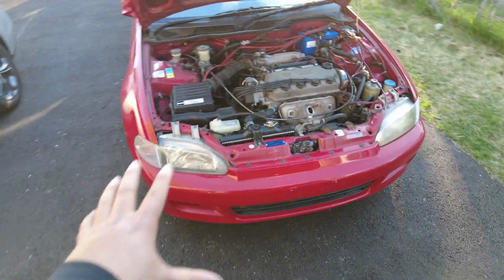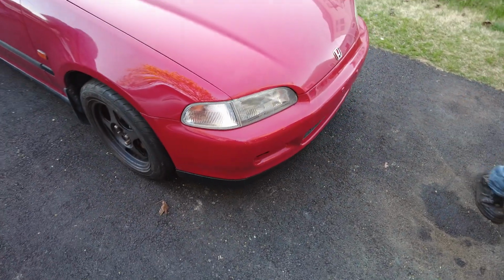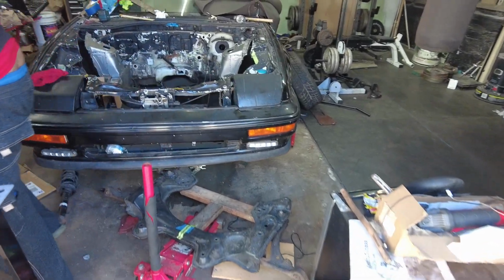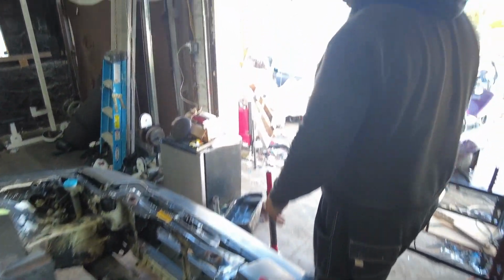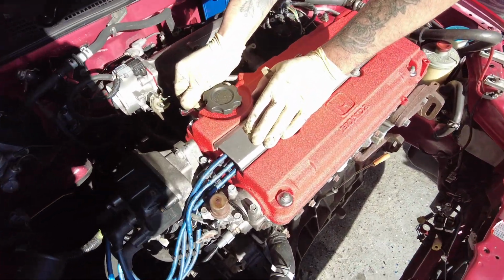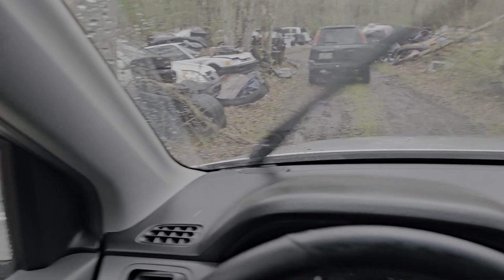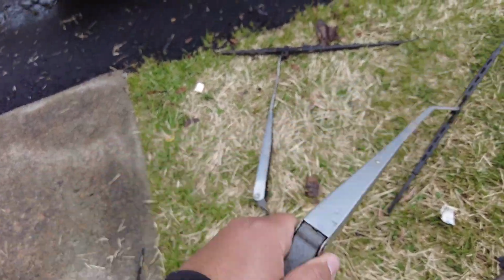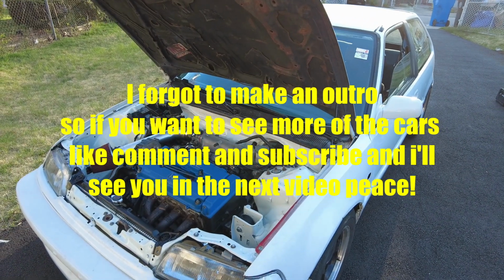The RHD EG Civic Gets A Full Type R Swap!!! | And Spoon Wheels!!!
my boy ended up swapping the single cam engine for a FULL TYPE R SWAP! in this video we installed some spoon wheels and a OEM isr front lip as well i also got some parts for my ef from the junkyard i hope you enjoyed the video like comment and sub to see more videos like this! im going to be uploading alot more!